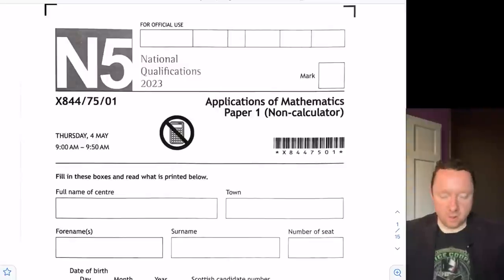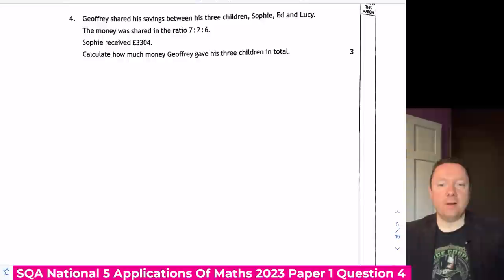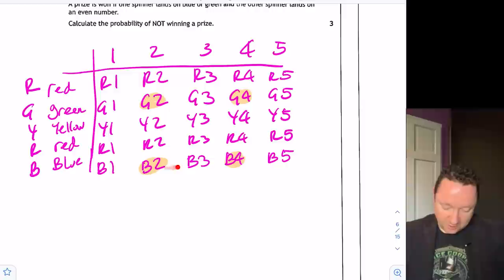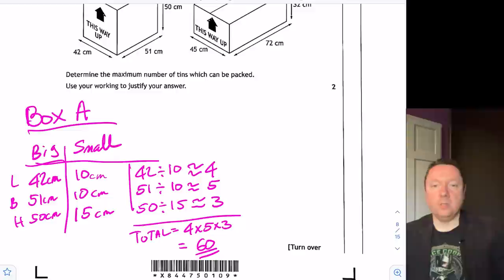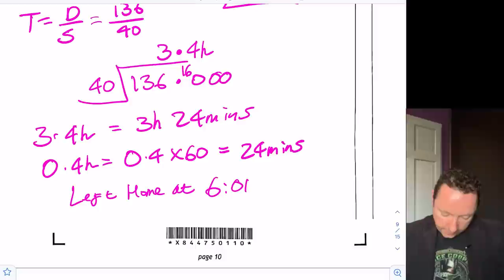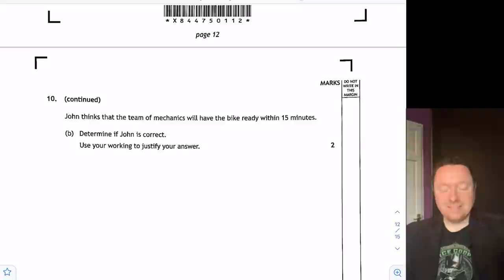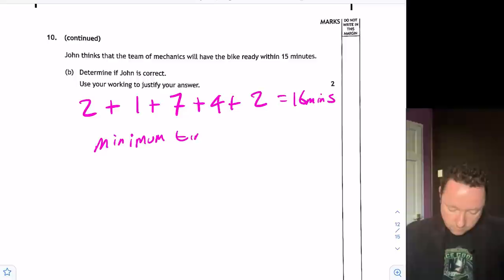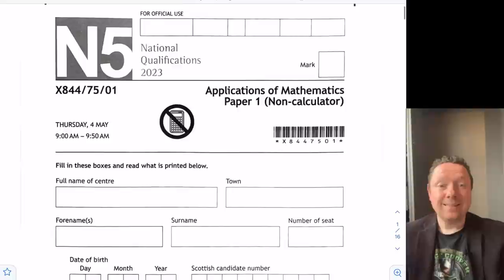2023 National 5 Applications Of Maths Paper 1 Full Solutions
2023 National 5 Appplications Of Maths Paper 1 full solutions for the SQA National 5 Applications Of Mathematics 2023 Exam which was held on the 4th May 2023.

This video includes worked solutions to everything in the 2023 National 5 Applications Of Maths Paper 1 - Non Calculator Paper.

Please note that these solutions are not official SQA Solutions and are just my own personal solutions to these questions.

Once the official mark scheme has been released by the SQA, I will update this video if needed with the proper mark allocations. Hopefully you will be able to see the explanations to each question and see where the SQA have put in topics. For further explanation of what the SQA left out of this years exam - look at my video on the whole of national 5 maths 2923 which explains everything in and out of National 5 Maths 2023 and National 5 Applications Of Maths 2023.

If you need further help with National 5 Maths or National 5 Applications Of Maths or are thinking of studying National 5 Maths again next year or are moving onto to do Higher Maths or Advanced Higher Maths or Higher Applications Of Maths, then subscribe to this channel and keep a look out for your course.

I am planning on doing in-depth video lessons for the whole of national 5 maths, the whole of applications of maths, the whole of higher maths and the whole of advanced higher maths in the coming year!

0:00 - Introduction to the National 5 Applications Of Maths 2023 Paper 1 Solutions
0:08 - SQA National 5 Applications Of Maths 2023 Paper 1 Question 1
2:57 - SQA National 5 Applications Of Maths 2023 Paper 1 Question 2
4:10 - SQA National 5 Applications Of Maths 2023 Paper 1 Question 3
5:30 - SQA National 5 Applications Of Maths 2023 Paper 1 Question 4
8:08 - SQA National 5 Applications Of Maths 2023 Paper 1 Question 5
11:10 - SQA National 5 Applications Of Maths 2023 Paper 1 Question 6
13:38 - SQA National 5 Applications Of Maths 2023 Paper 1 Question 7
17:45 - SQA National 5 Applications Of Maths 2023 Paper 1 Question 8
20:43 - SQA National 5 Applications Of Maths 2023 Paper 1 Question 9
22:50 - SQA National 5 Applications Of Maths 2023 Paper 1 Question 10
27:46 - SQA National 5 Applications Of Maths 2023 Paper 1 Question 11
32:31 - SQA National 5 Applications Of Maths 2023 Paper 1 Question 12
35:18 - SQA National 5 Applications Of Maths 2023 Paper 1 Question 13
24:35 - SQA National 5 Maths 2023 Paper 1 Question 14